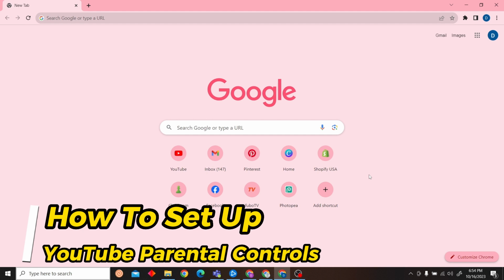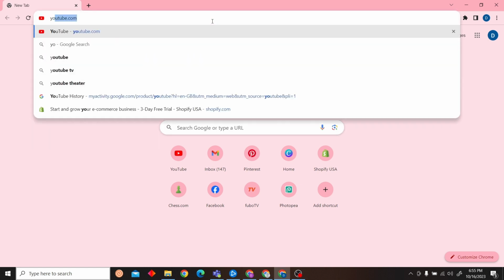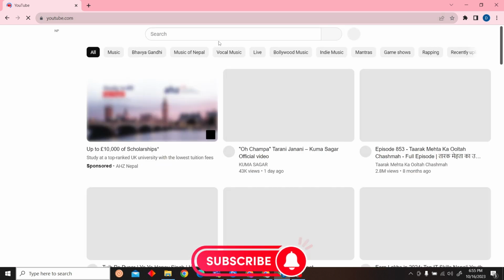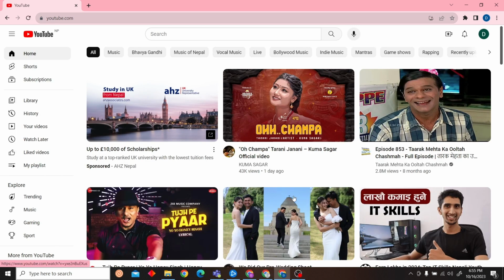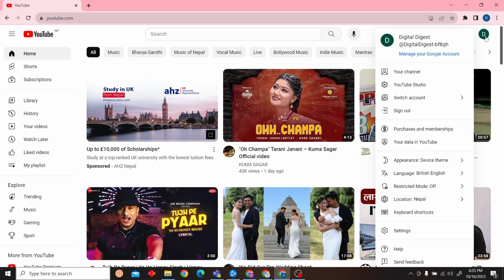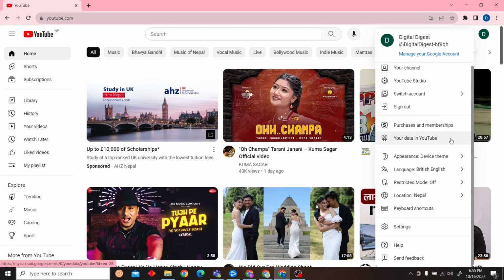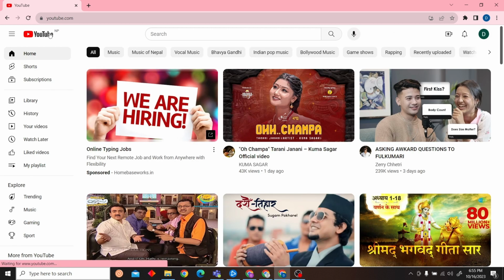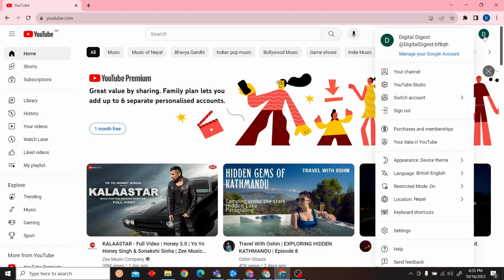How to Setup YouTube Parental Controls! (Quick & Easy)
How to Setup YouTube Parental Controls

This quick and easy guide will show you how to set up parental controls on your YouTube account. This guide is perfect if you want to keep your family safe while you watch your favorite videos online.

In this video, we'll show you how to setup parental controls on your YouTube account quickly and easily. This guide is simple to follow and will help you keep your family safe while you watch your favorite videos online.